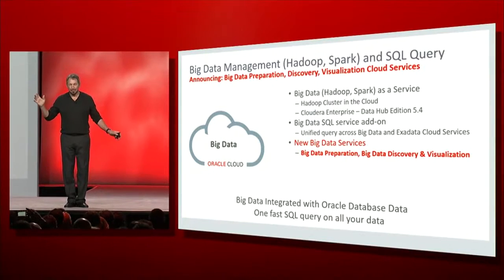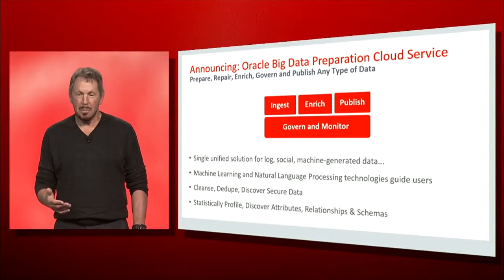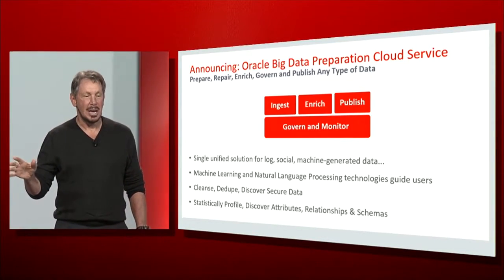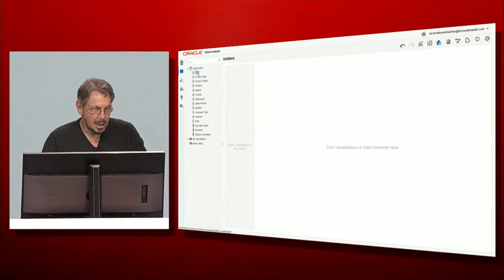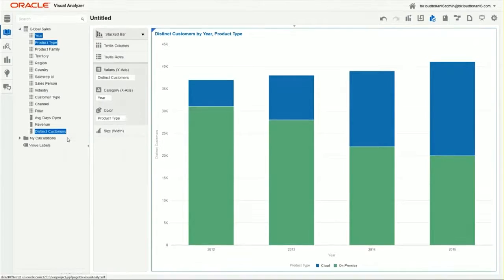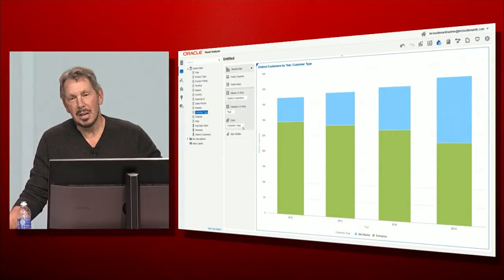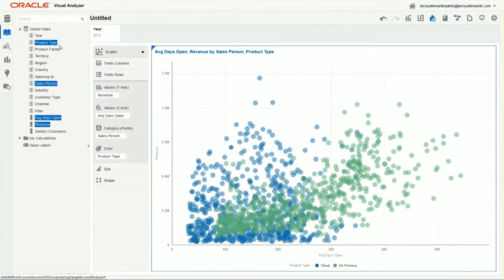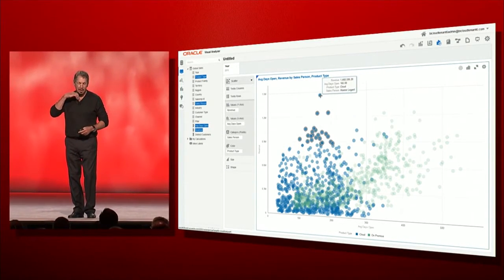Oracle OpenWorld 2015 Larry Ellison Keynote on Big Data Cloud suite